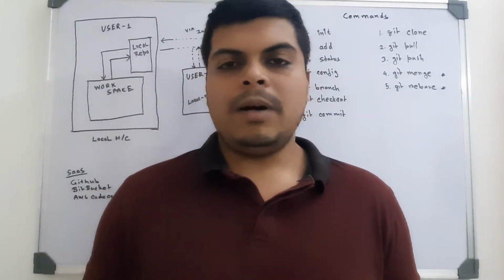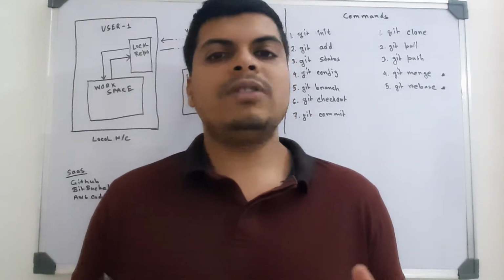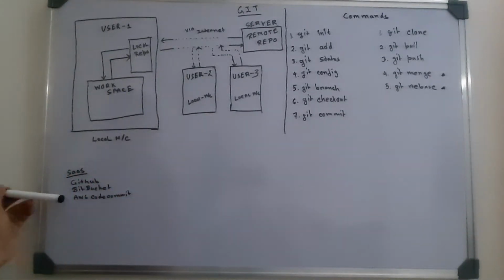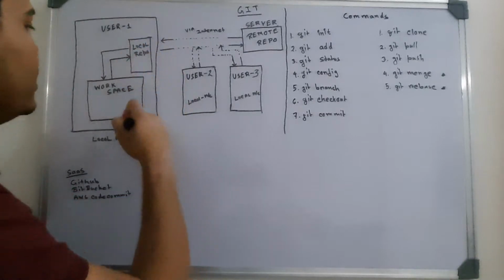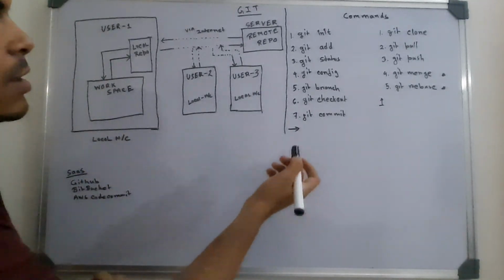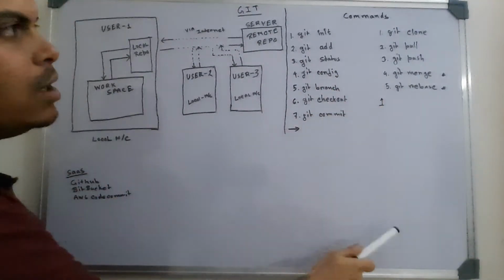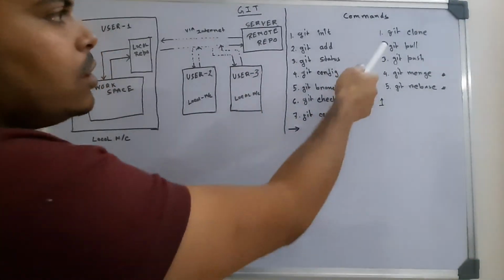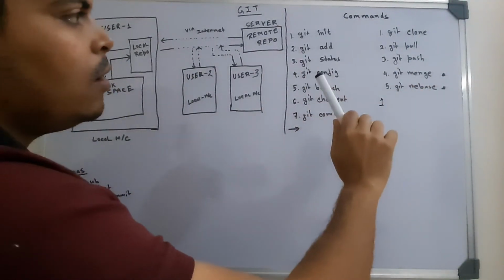Git Basics | git concepts | git basic commands | Part 1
This video explains git basic concepts, few basic git commands.

Demonstrates simple workflow of git.

For detailed git commands please refer git command tutorial